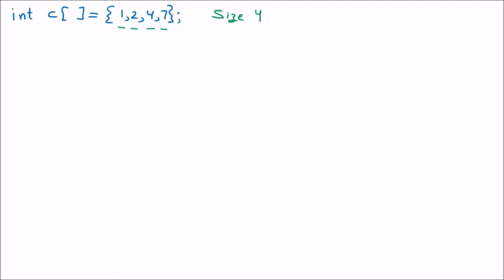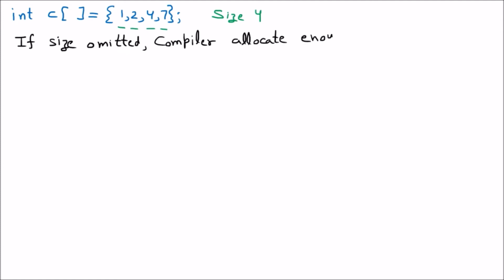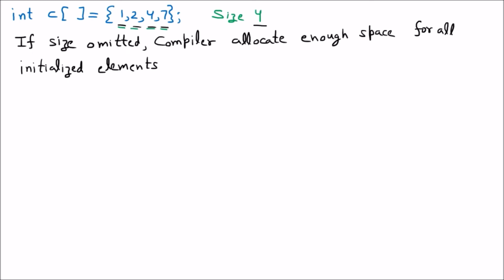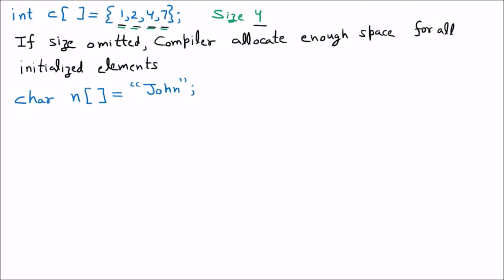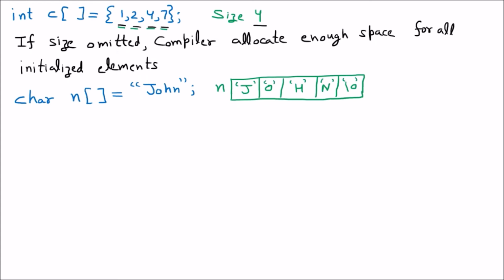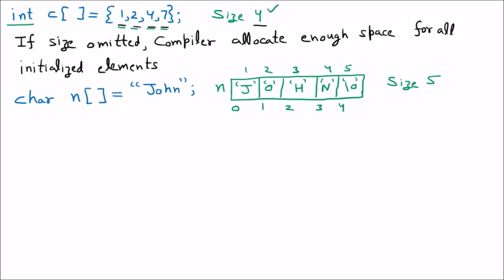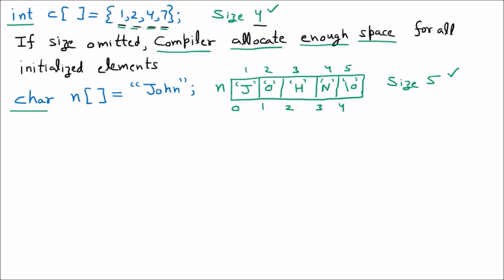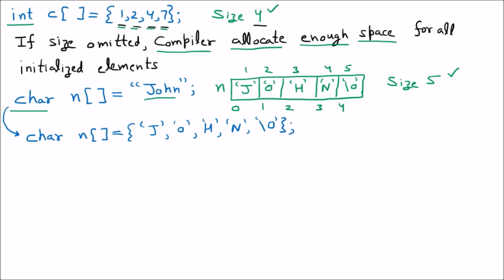Initialization of 1D Array | One Dimensional Arrays | Compile Time | C Programming Language | Part 3